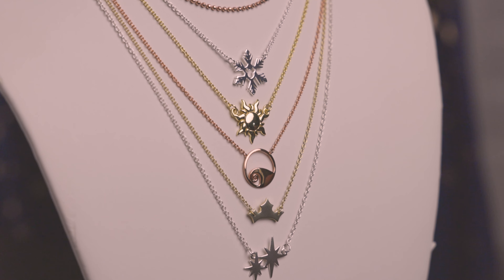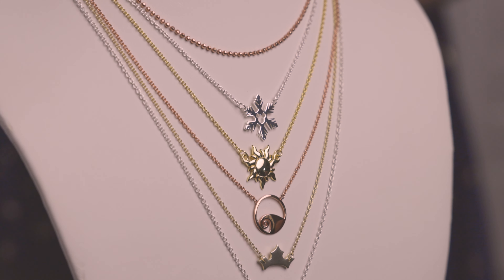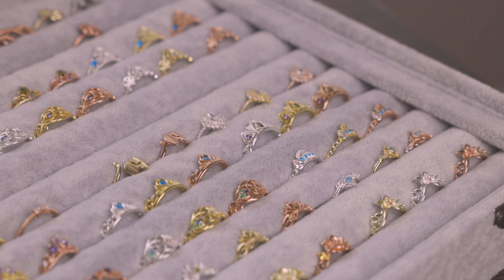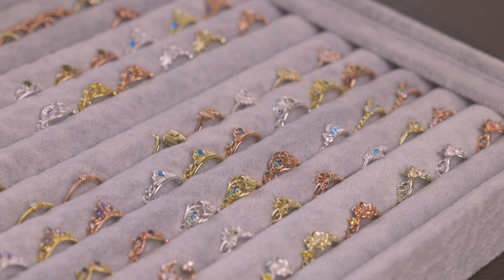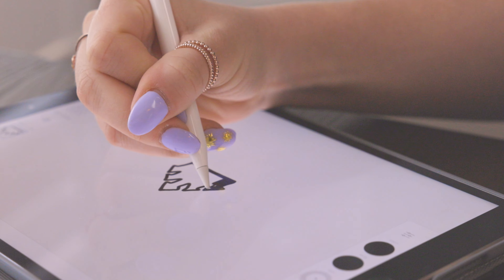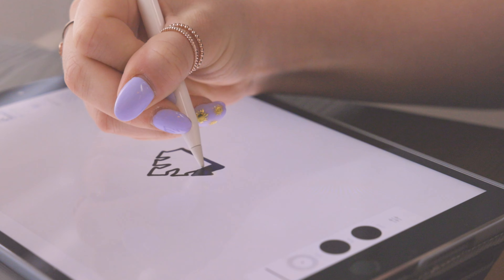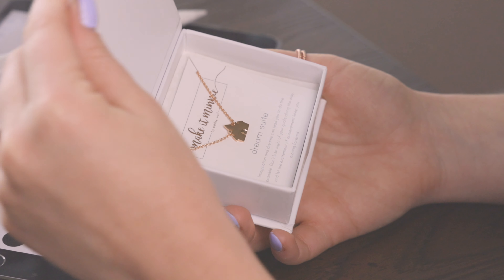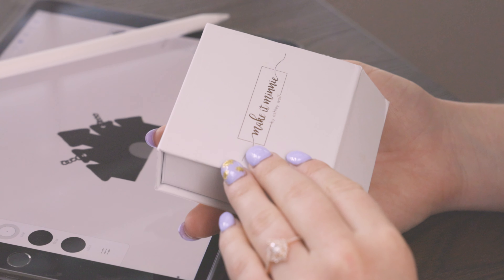Make It Minnie Jewelry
Why these pieces of Make It Minnie jewelry are so special to me :)